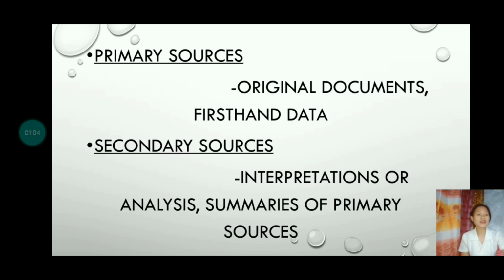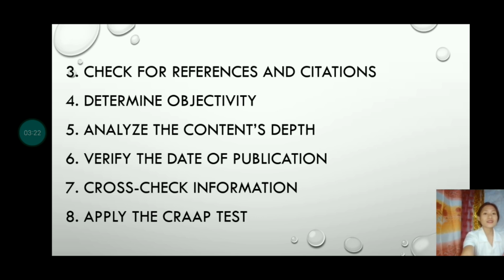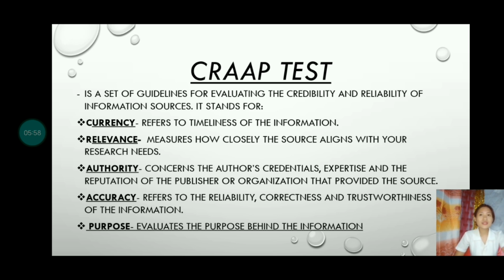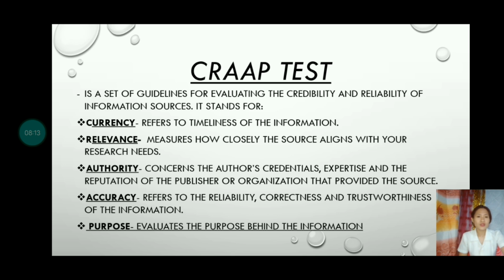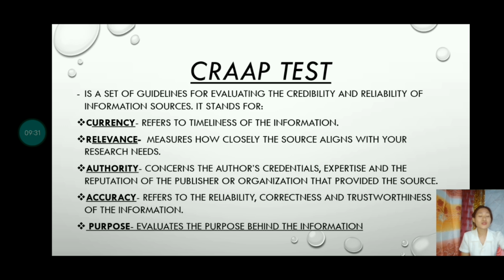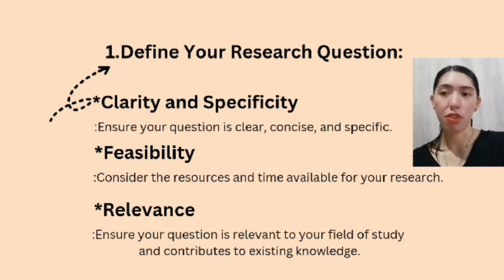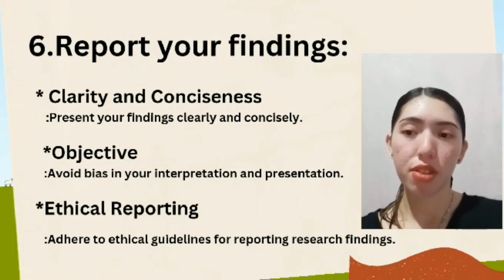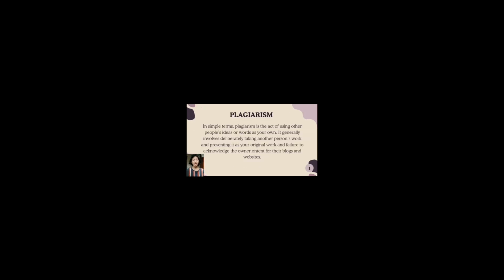Research and Information Gathering (Reporter 5)